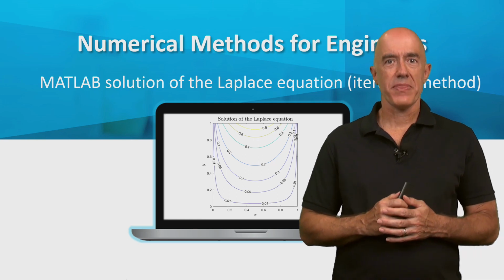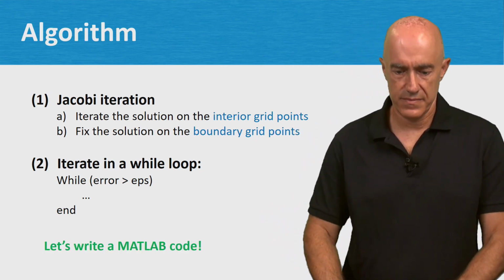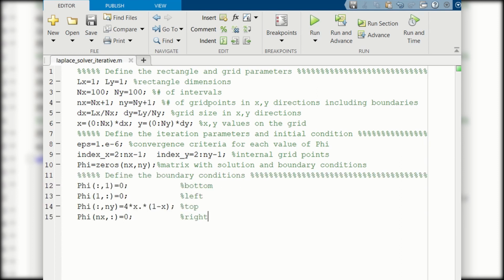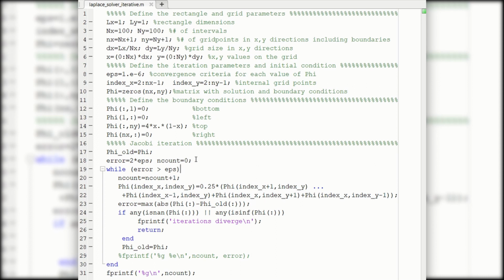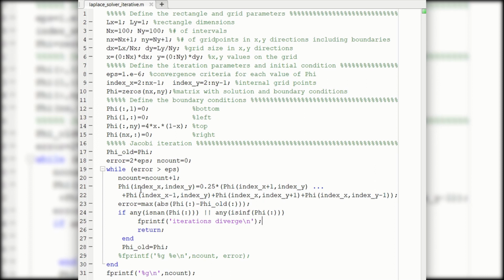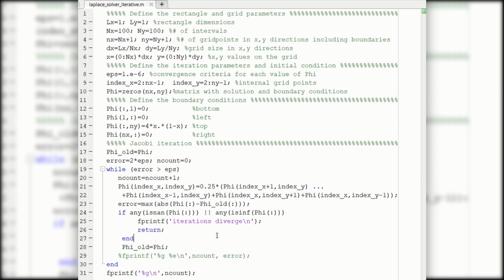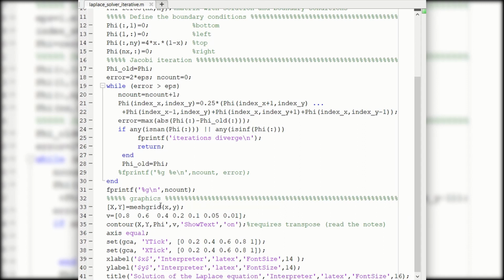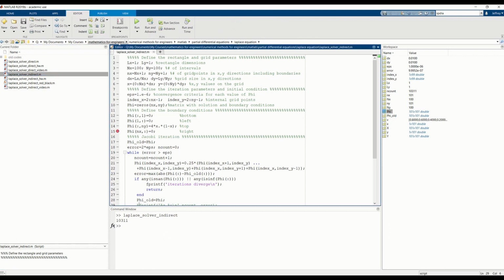MATLAB Solves the Laplace Equation (Iterative Method) | Lecture 68 | Numerical Methods for Engineers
How to solve the Laplace equation using the Jacobi method.